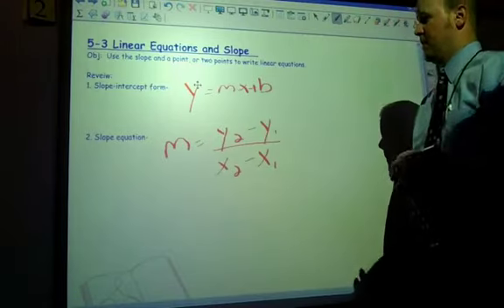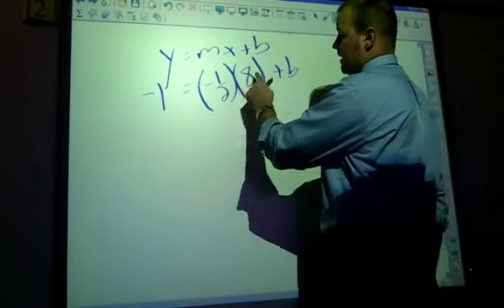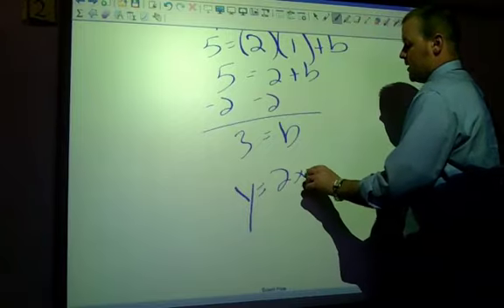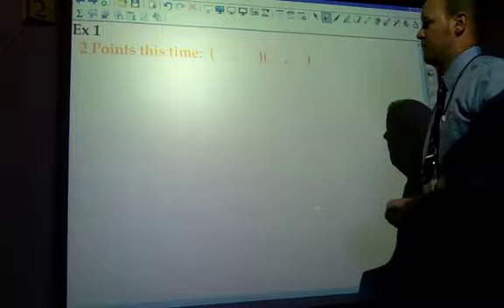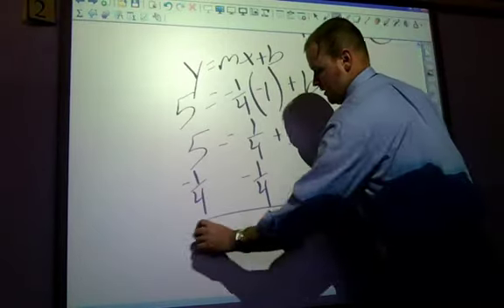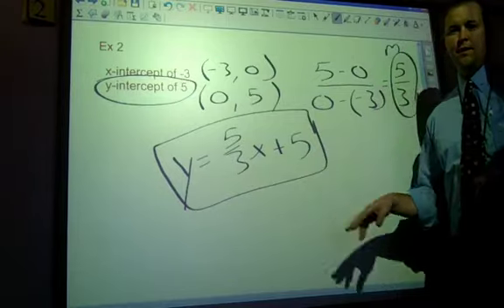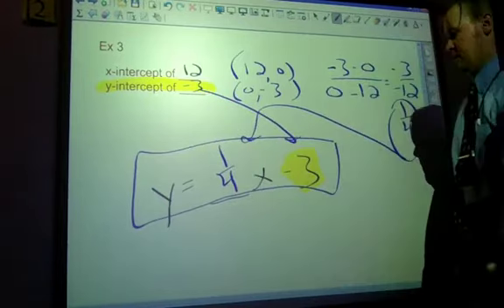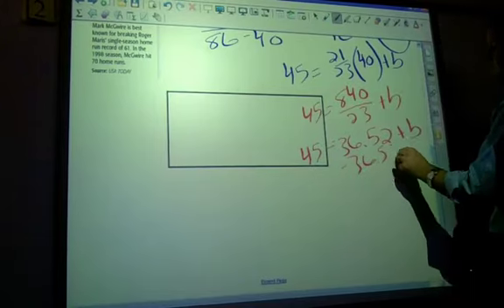5-3 slope intercept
Algebra 1 lesson on finding the equation of a line in slope intercept form given slope and one point or two points.